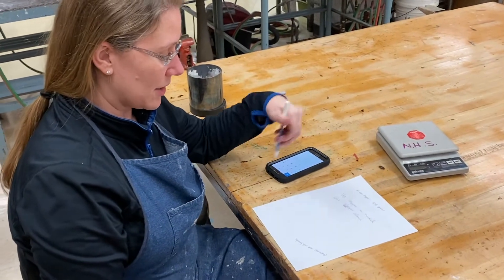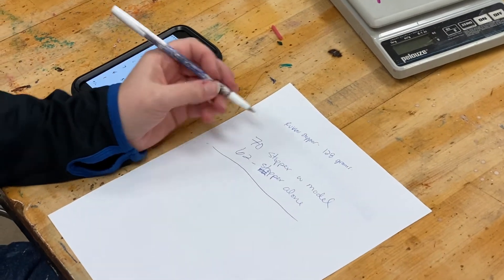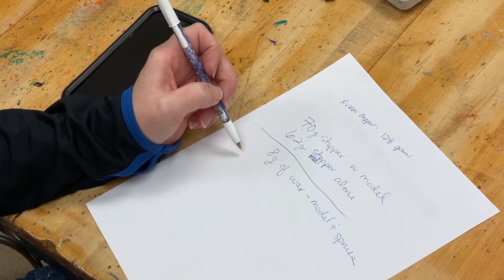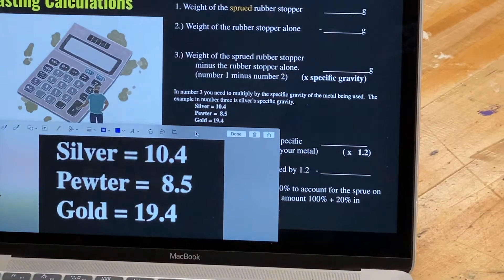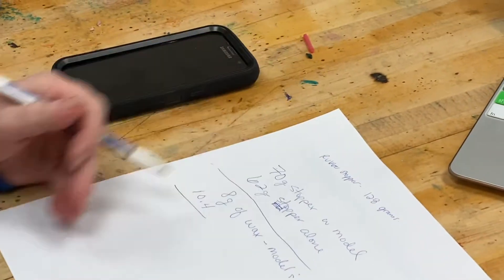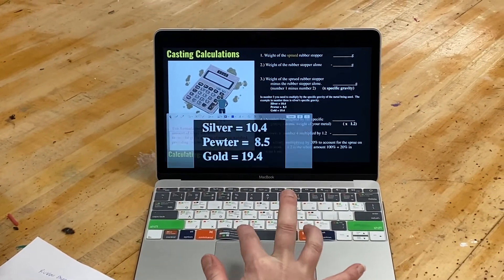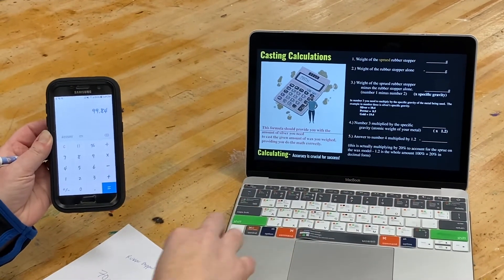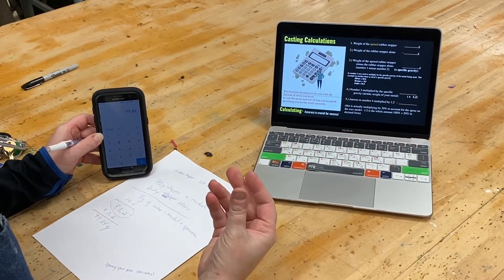Casting Calculations: Determining the weight of metal needed for casting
This video reviews the process for determining the weight of metal needed for your final casted piece. You will need to weigh the stopper before your piece is sprued and the final sprued stopper. Make sure to review these calculations before you are ready to cast.